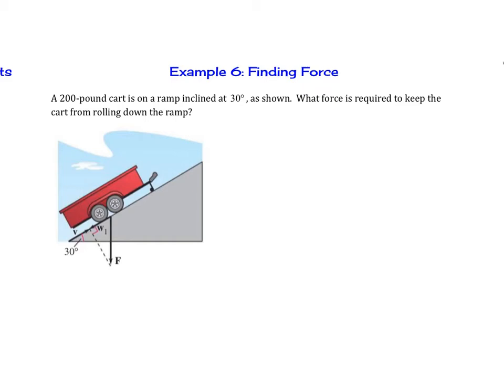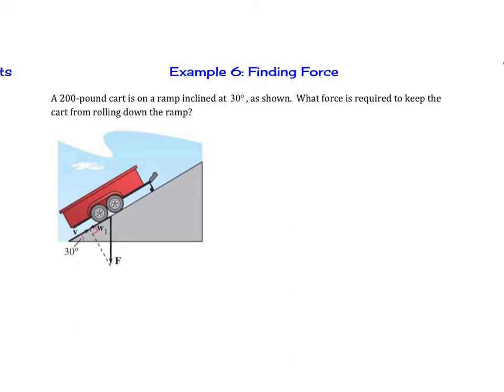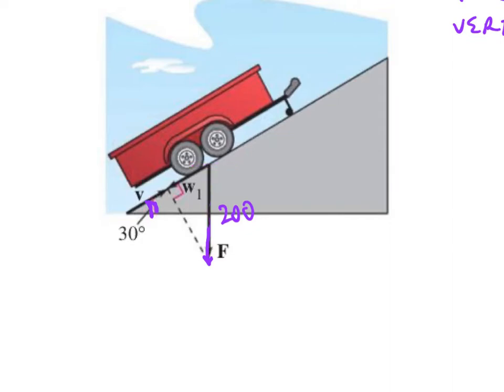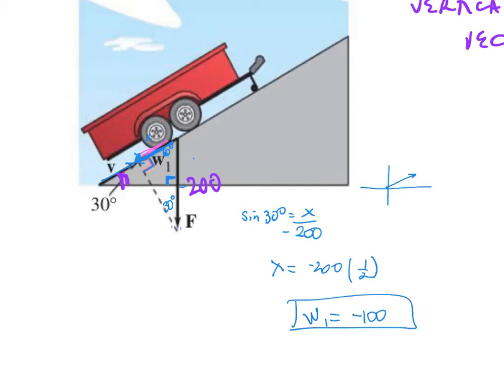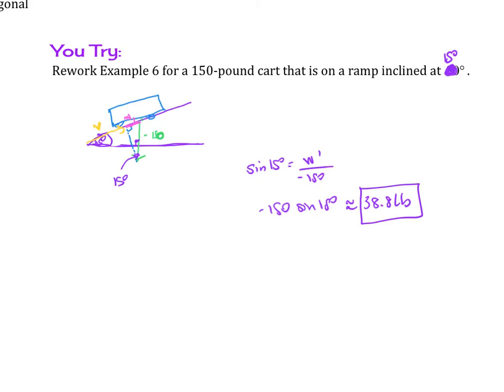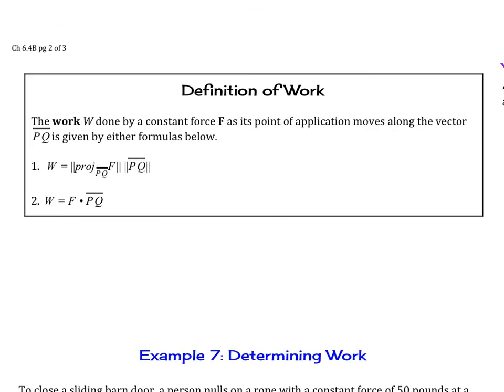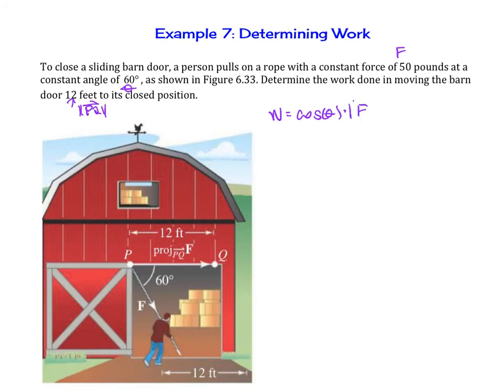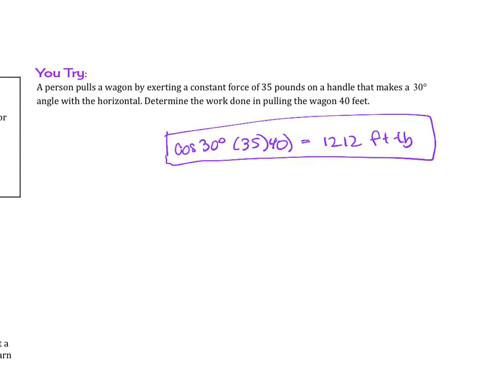Ch 6 4 Day 2 Finding Force and Work Ex 6 and 7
Precalculus Vectors Applications